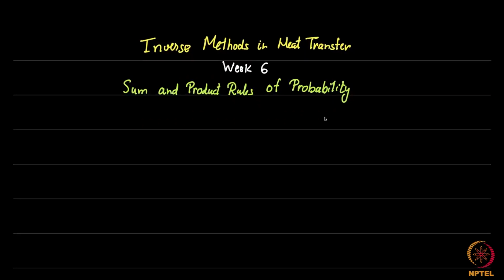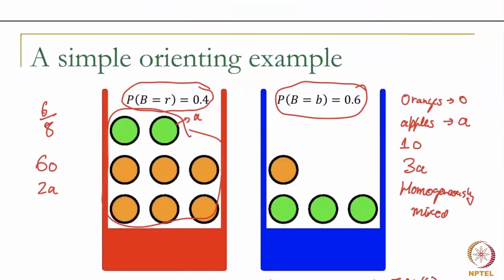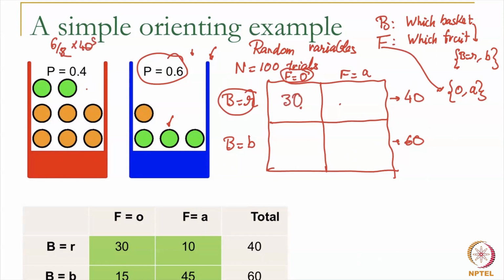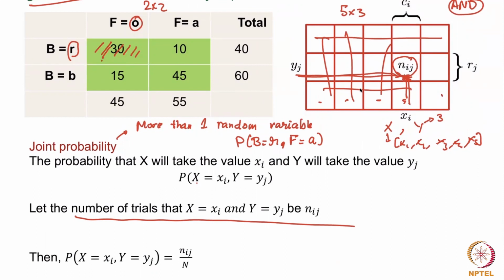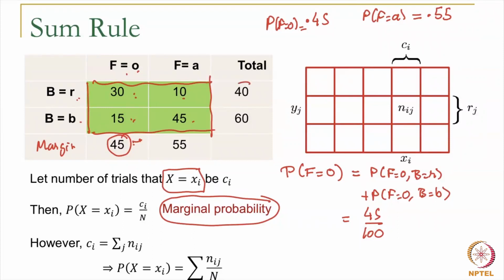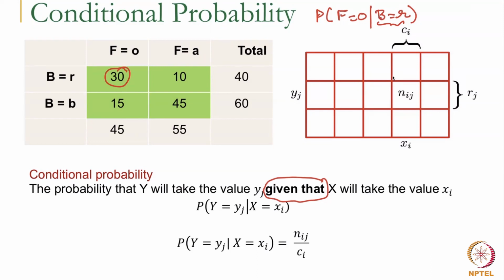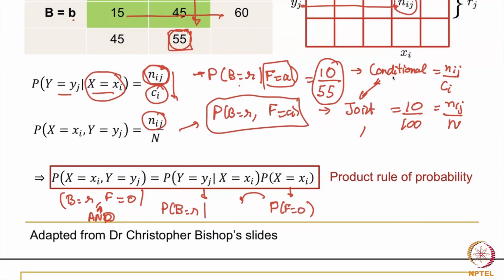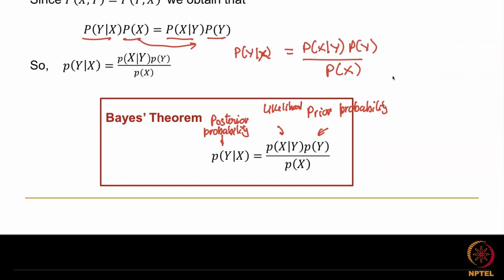#31 Sum & Product Rules of Probability | Inverse Methods in Heat Transfer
This lecture introduces the key concepts of joint, marginal, and conditional probability in both discrete and continuous settings, laying the foundation for understanding inverse methods.